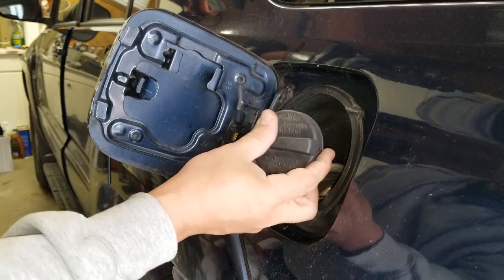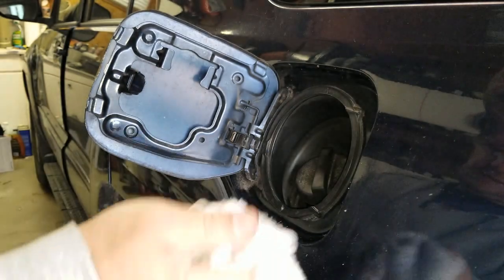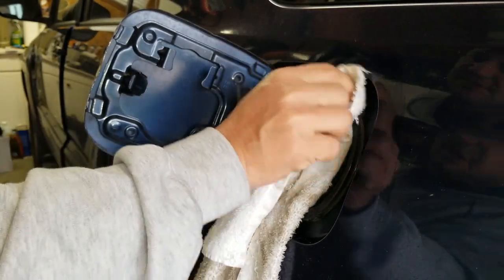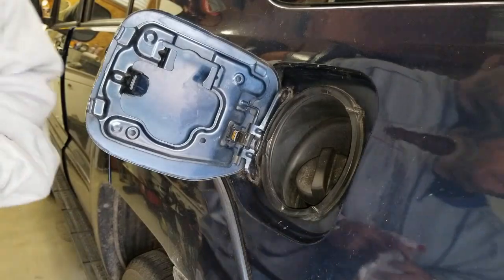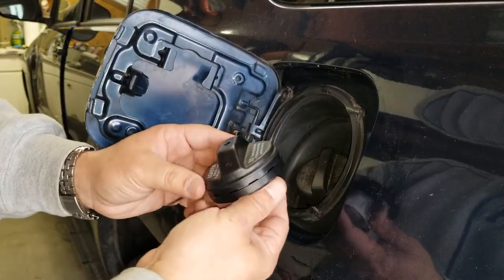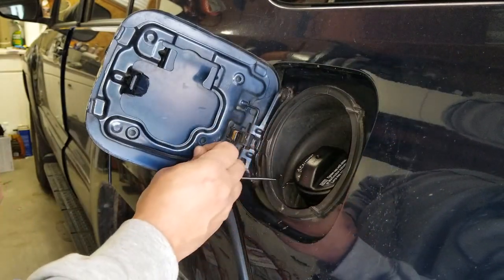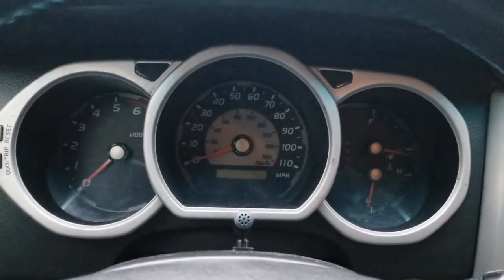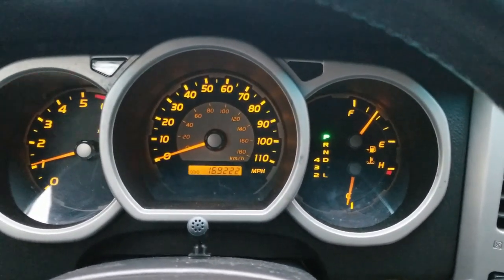2003-09 Toyota 4Runner Check Engine and VSC Track Light Troubleshooting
This video shows how to troubleshoot and fix the "Check Engine & VSC Track" Lights on a 2005 Toyota 4Runner.  This Gas Cap fix is easy to do and will save you some money.  Keep your truck happy.

link to cap in Amazon